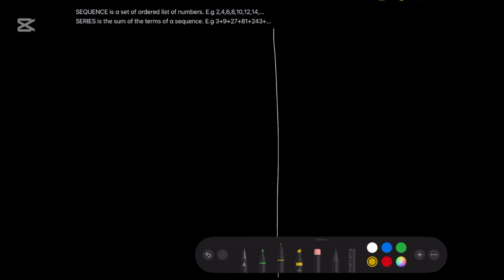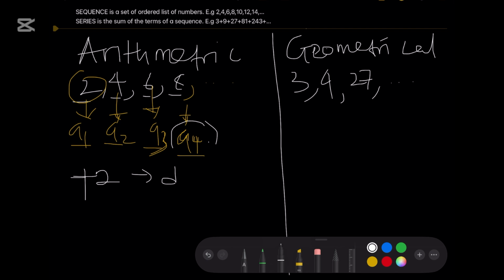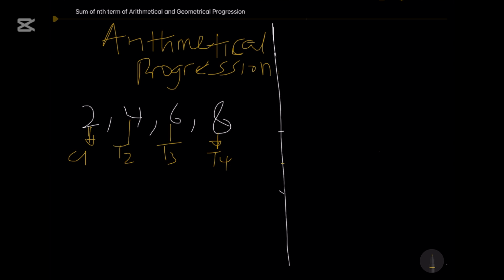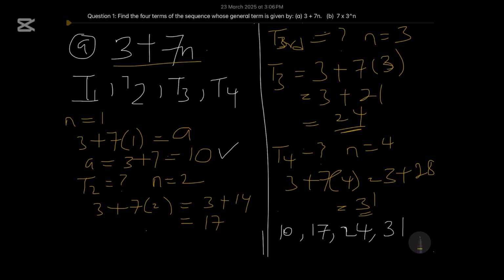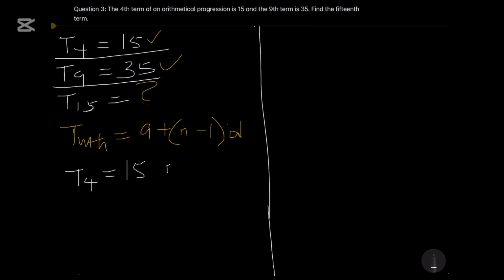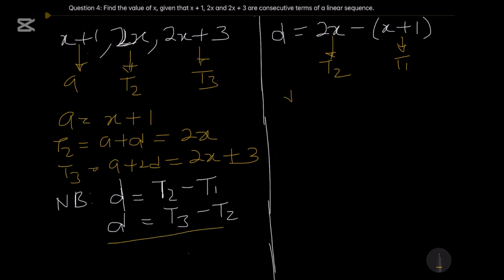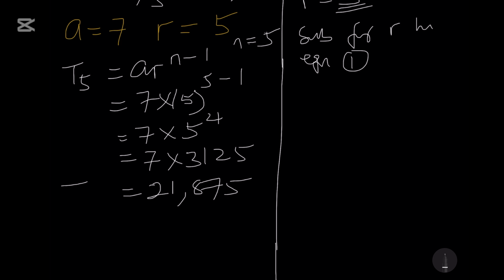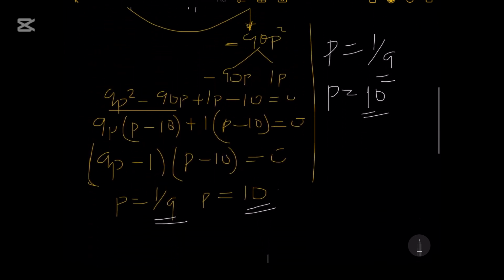COMPLETE EXPLANATION ON SEQUENCE & SERIES PT1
Video Description:
Sequences & Series Made Easy: Arithmetic & Geometric Progression | Find nth Term & Sum Formula | Practical Problems

Unlock the secrets of Sequences and Series in this comprehensive tutorial! 📚✨ Whether you're a student preparing for exams or a math enthusiast, this video breaks down Arithmetic Progression (A.P) and Geometric Progression (G.P) step by step.

### 🔢 Topics Covered:
✅ Understanding Sequences and Series
✅ Arithmetic Progression (A.P): Finding the nth term and sum of nth terms
✅ Geometric Progression (G.P): Finding the nth term and sum of nth terms
✅ Sum to Infinity of a G.P
✅ Solving real-world problems with A.P and G.P

🎯 This video is perfect for students preparing for WAEC, NECO, JAMB, SAT, and other external exams.